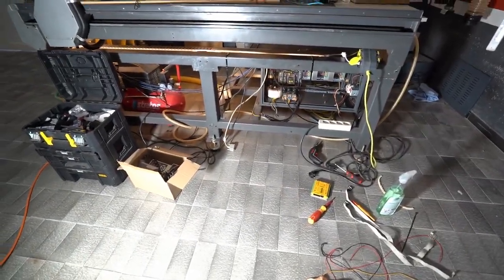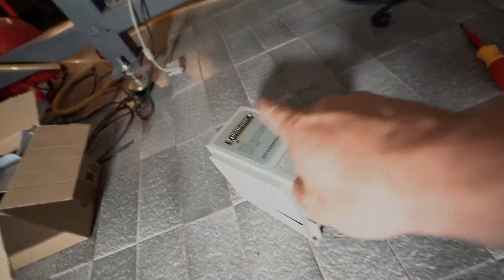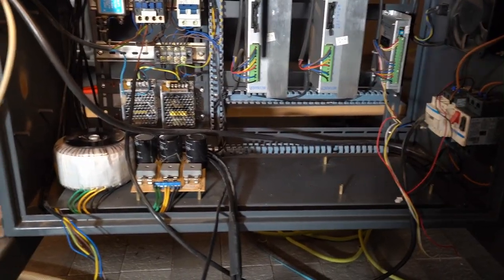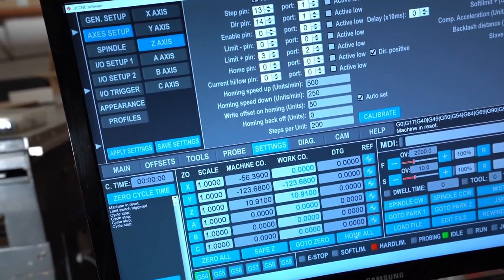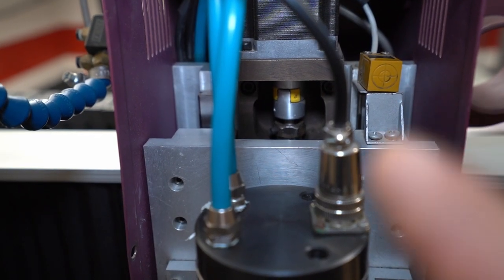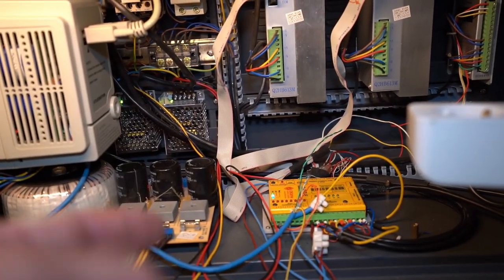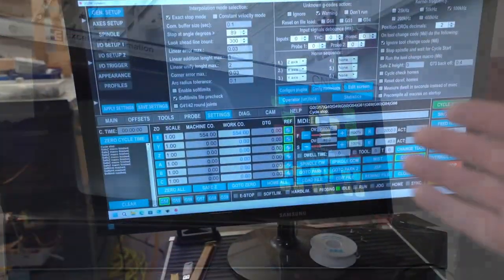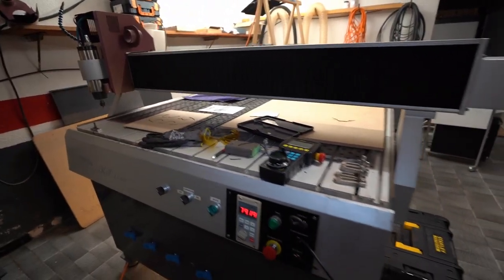CNC router upgrade - UCCNC AXBB-E UCSB - part 4 - first moves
Installing UCCNC AXBB-E motion controller and UCCNC UCSB expansion board into an old CNC router.